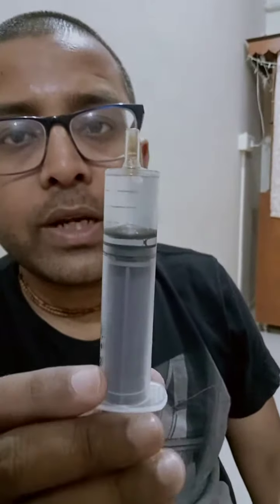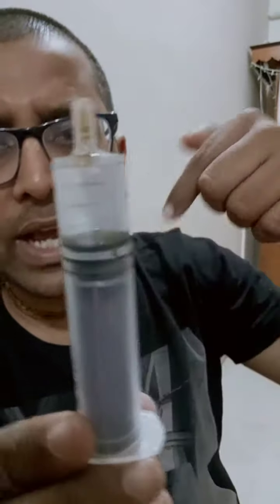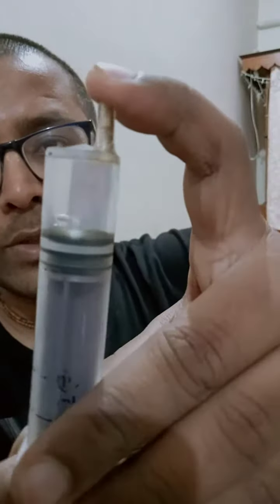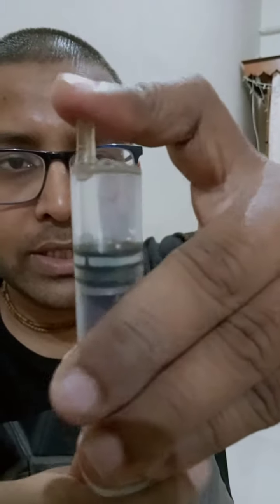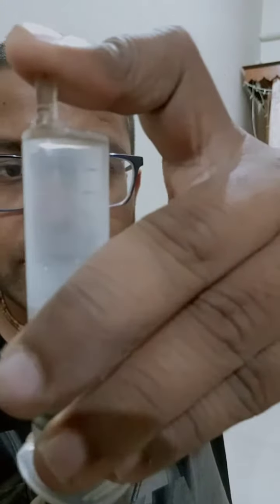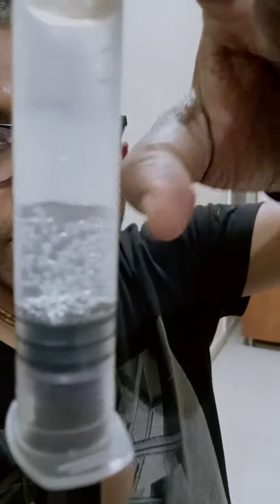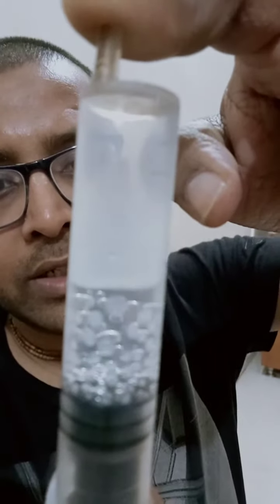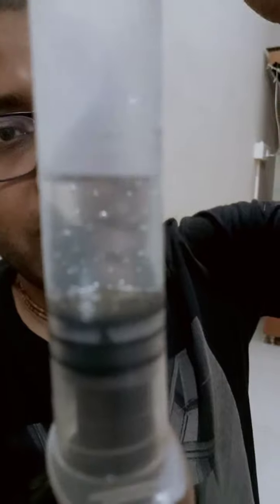Homi bhabha practicals class 9th | Experiment for question paper 03